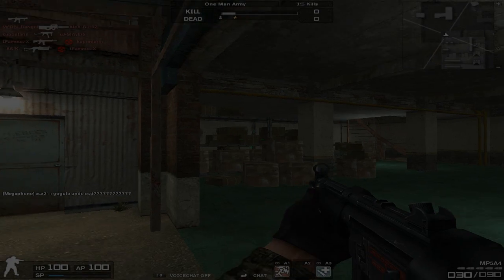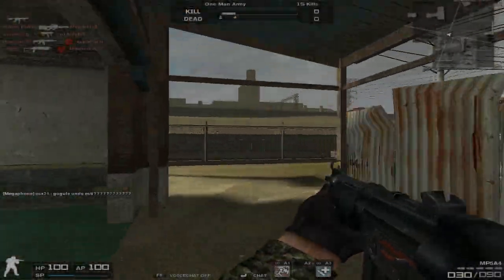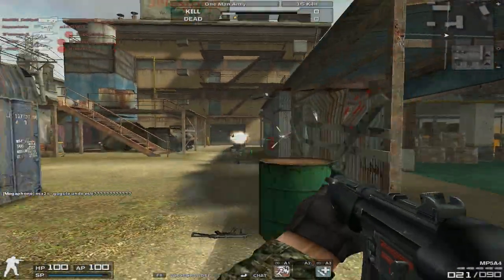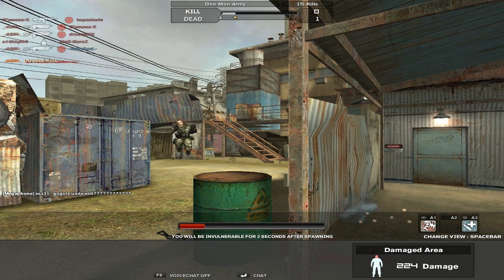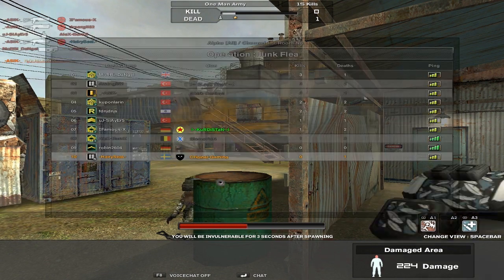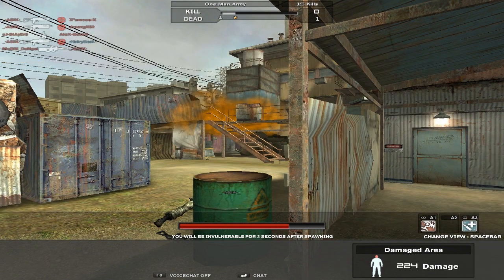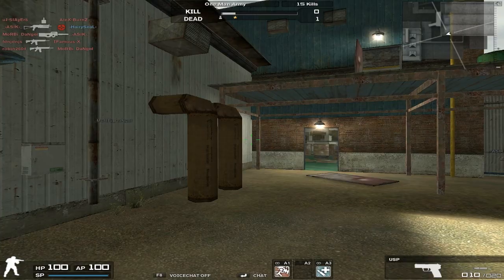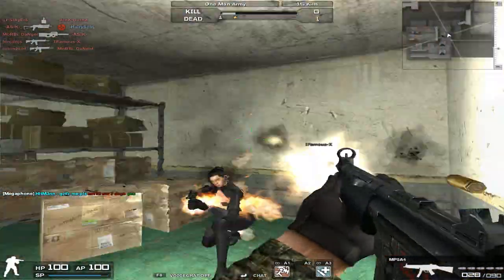UNBESEALABLE #1 - MP5A4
Hello, harry the seal here with the very first "Unbesealable". I chose to start with the MP5A4 just to start this series of pretty easy. (GaiGugU suggested it).
Comment which weapon you want me to make unbelievable with in the next 'Unbesealable'! Mabye i'll pick ur suggestion! ;3

Song: Josh Dickens - Chasing Cars (House)